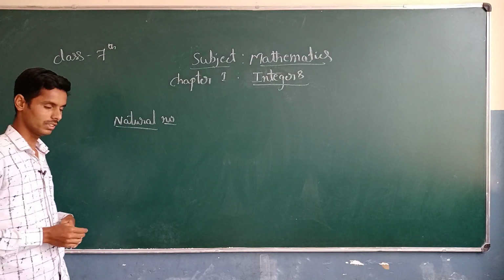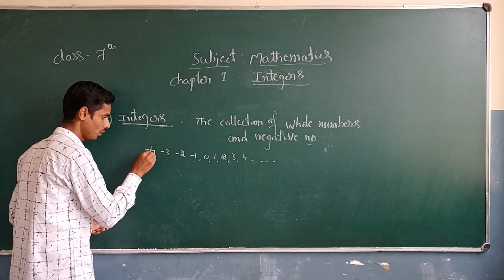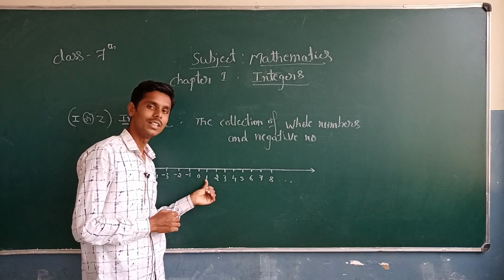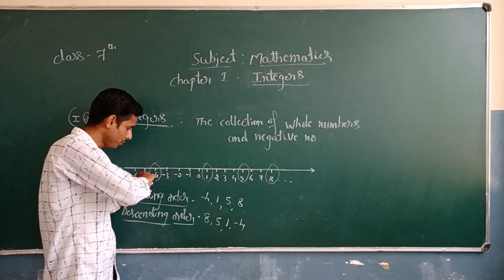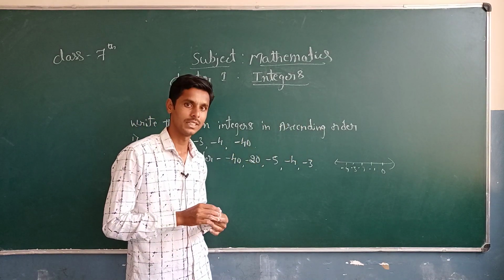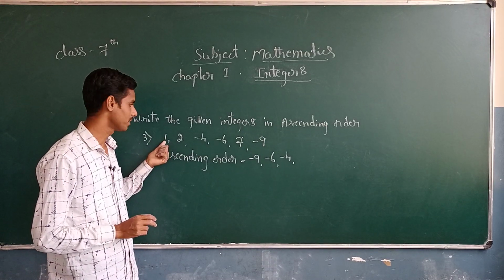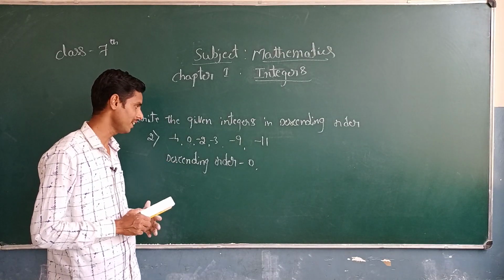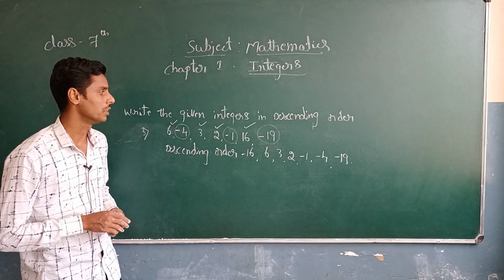Class 7 MATHS CHAPTER 1 INTEGERS LECTURE NO 1 || Shubhodaya English School Gubbi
Integers by Fayaz